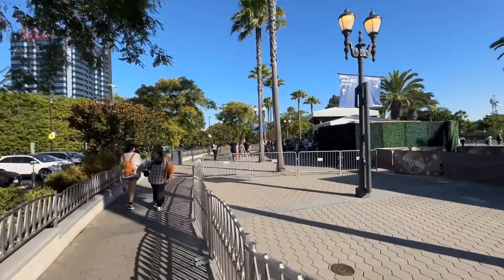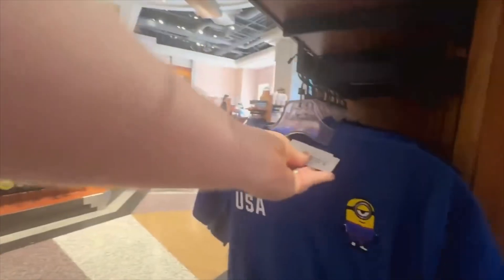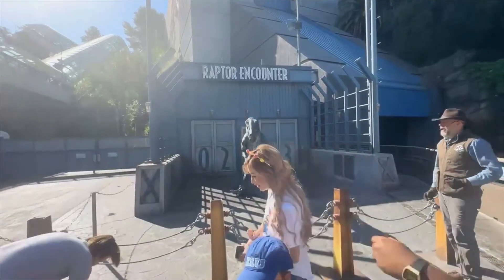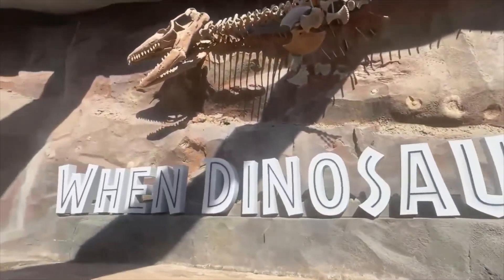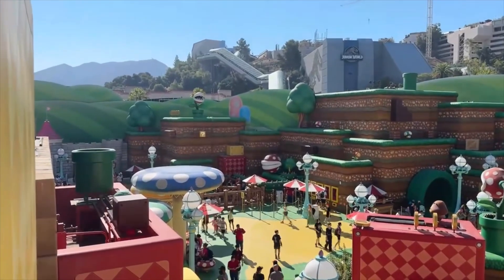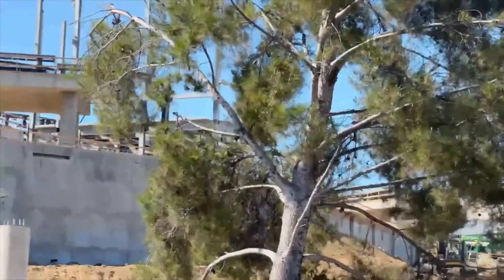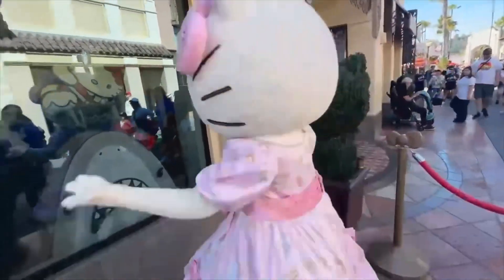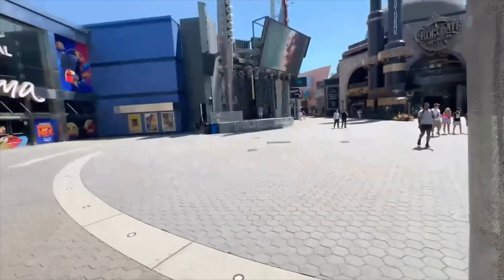Strong Crowds are back at Universal Studios Hollywood Summer Update